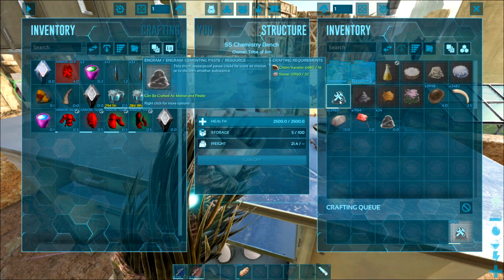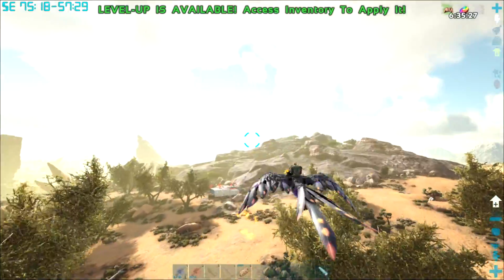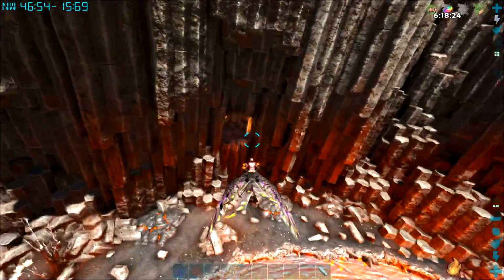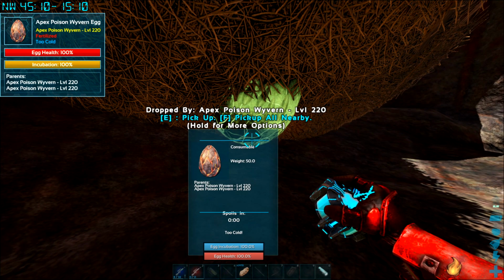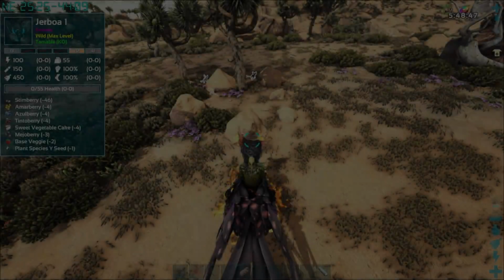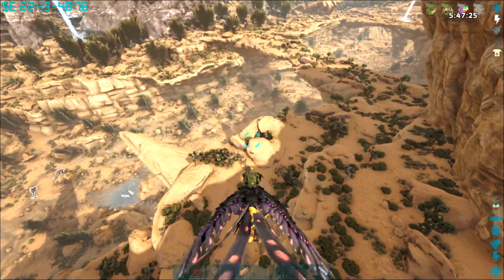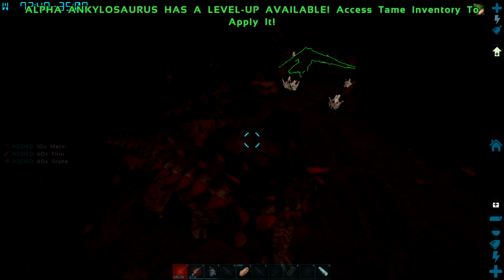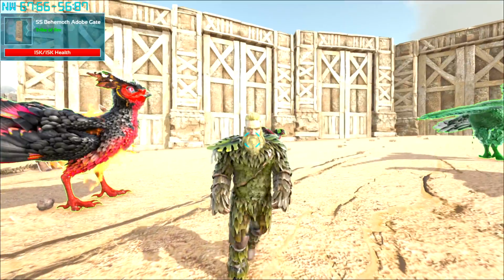INTO the TRENCH | ARK Primal Fear [EP-21] The Hot one With EXTRA Spice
Primal Fear is a massive dino mod. This mod adds varying tamable tiers of dinos, as well as special boss dinos. Currently, you can tame Toxics, Alpha's, Apex, Fabled, Buffoon, Celestial, Demonic, Elder, and Elemental. The bosses include Primal, Origin, and the Creator. Toxic, Alpha, Apex, and Fabled dinos are math based, and are 3x, 5x, 10x 16x vanilla stats. Almost every creature has an alpha variant. Apex variants are carnivorous fighters, and Fabled variants are passive work horses.

On top of dinos, this mod also adds varying items to enhance game play. These items include a tranq system, healing items, dino blood, multiple sets of armor, tranq pike, taming helpers, wake up stimulant, and more!